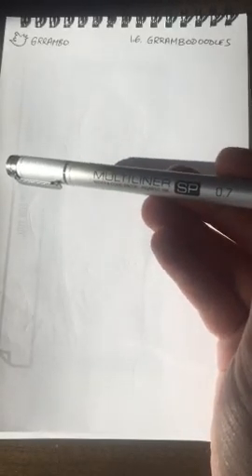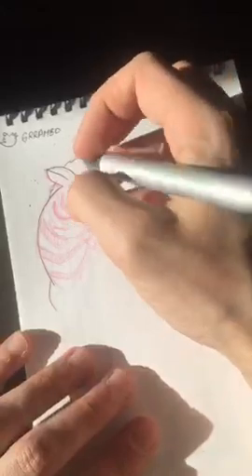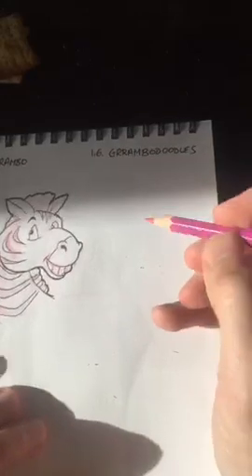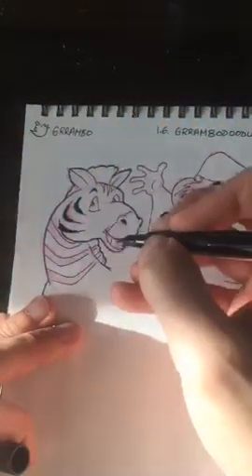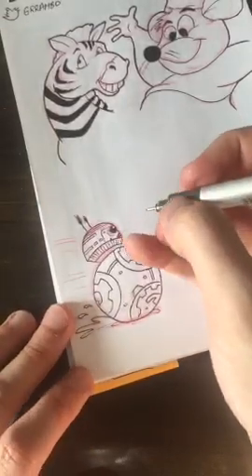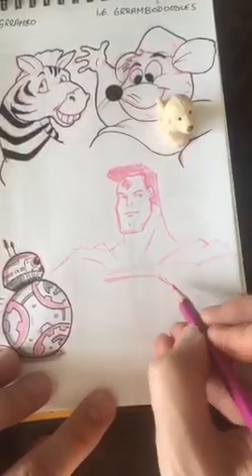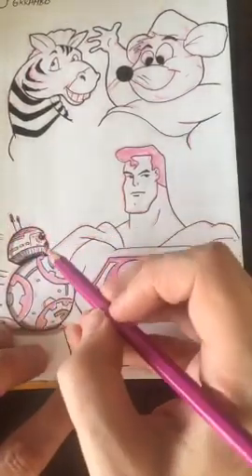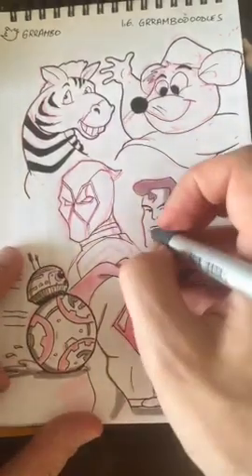Graeme Doodle Scope Artist draws whatever you want Let's do this! art culture sketch draw ✍